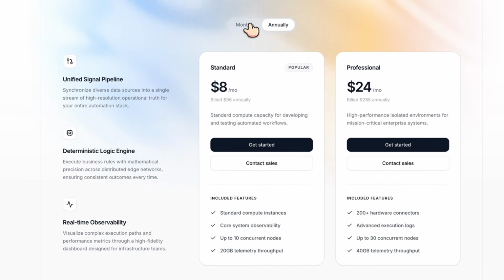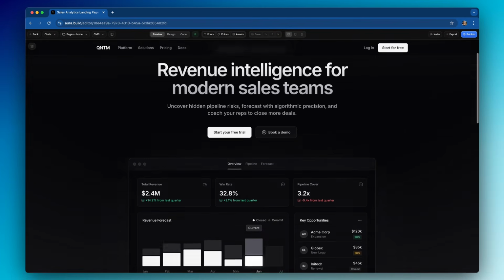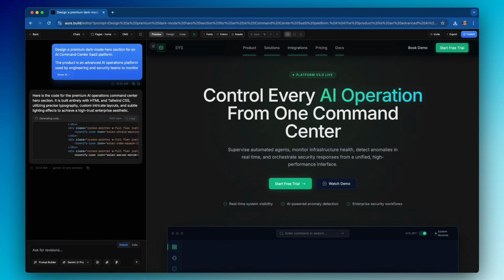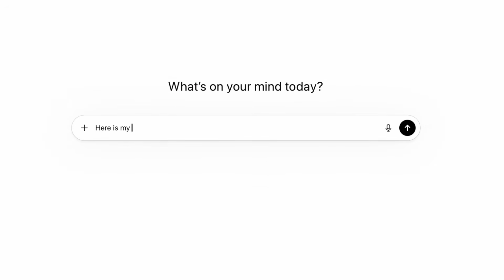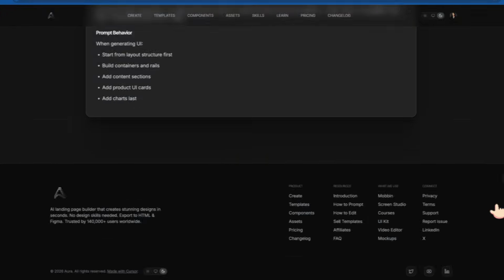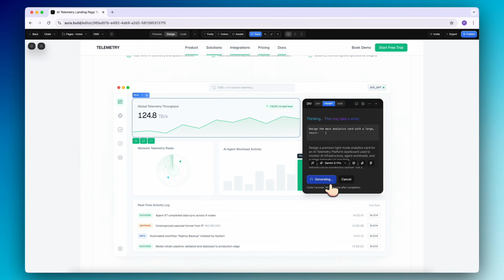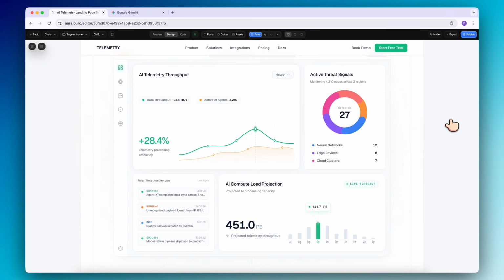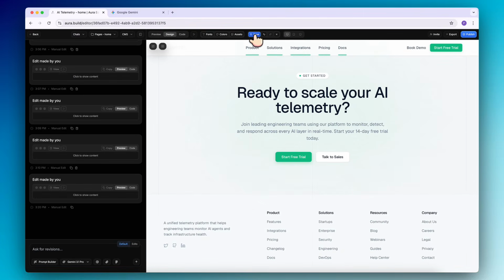How to Design Figma-Quality UI with AI (Detailed Prompts, Skills & Gemini 3.1 Pro)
In this video, I show my complete AI design workflow to create Figma-quality UI using AI.

AI can now generate landing pages, dashboards, user interfaces, and even animations just from text prompts. But many designers notice that AI-generated UI often looks generic. Most of the time, this happens because the instructions are not clear or detailed enough.

In this tutorial, I explain how I guide AI step by step to produce higher-quality UI designs.

You’ll see the difference between basic prompts and detailed prompts, how to guide AI with image references, how to structure prompts like a designer, and when skills can help create more consistent design results.

0:00 Intro: Why AI UI often looks generic
0:46 Video overview
1:20 Tool used: Aura Build + AI model choices
2:20 Basic prompts
2:55 Using reference images and components
4:34 How to use screenshots correctly
5:08 Detailed prompts
6:02 How to structure prompts like a designer
8:49 Using skills for design work
10:27 Workflow: start with the hero section
11:44 How to create your own design skill
12:28 Polish the hero and refine details
13:12 Add animation while refining
13:46 Work component by component
14:18 Use AI tools to fix or improve code
14:52 Reuse old components
15:41 Build the page section by section
16:15 Duplicate sections instead of regenerating everything
16:48 Workflow recap
17:06 Add motion background and scroll animations
17:37 Add more pages and page transitions
17:59 Link pages in navigation
18:15 Outro

The tool used in this video is Aura.build, an AI builder similar to Lovable, V0, Bolt and other AI design tools. It allows you to choose different AI models.

For this project, I used Gemini 3.1 Pro, which works very well for generating UI design and animations.

This workflow can help designers move from generic AI output to structured, professional interface design.